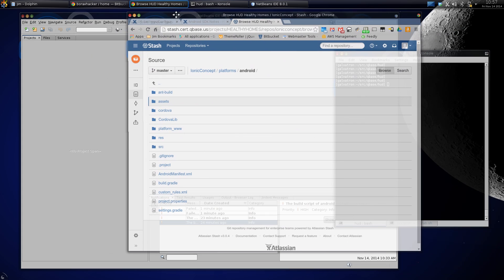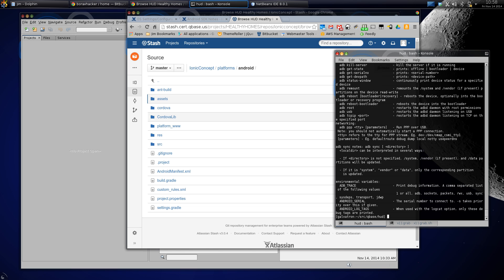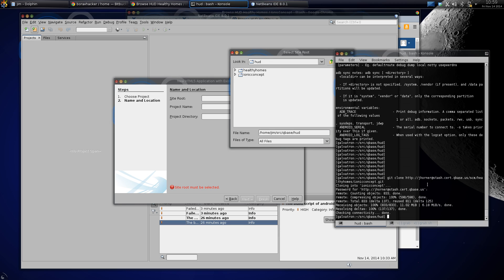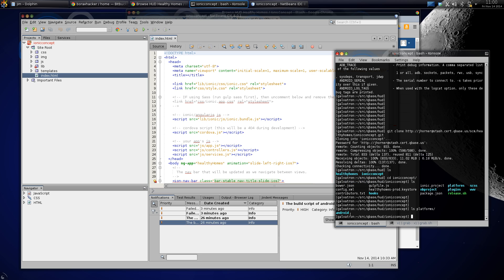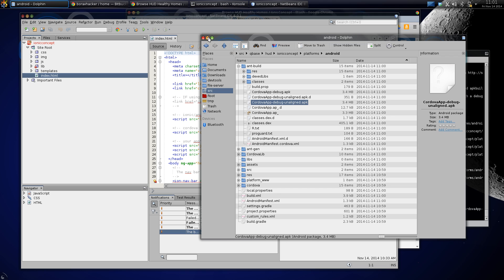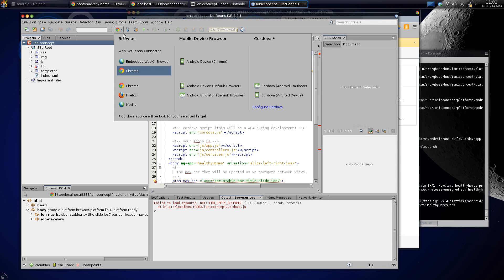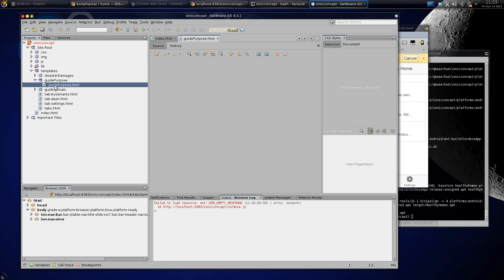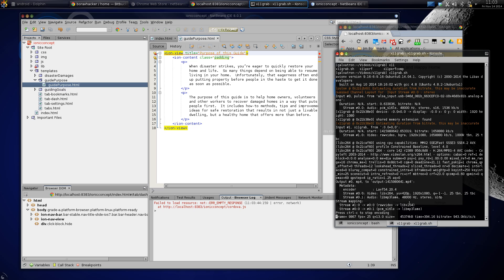Quick Tools Overview